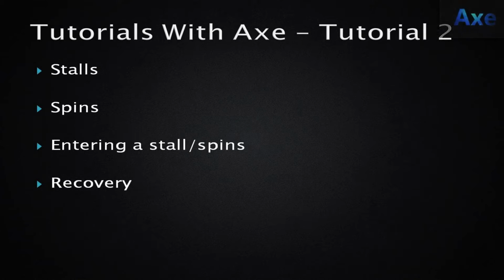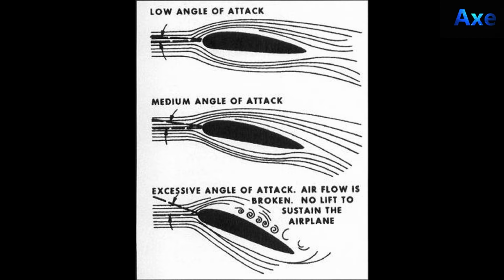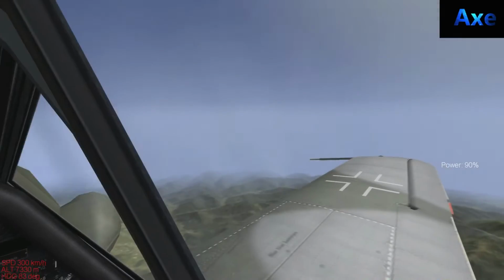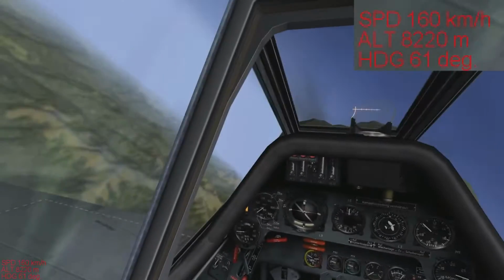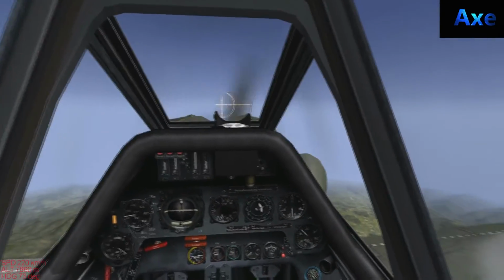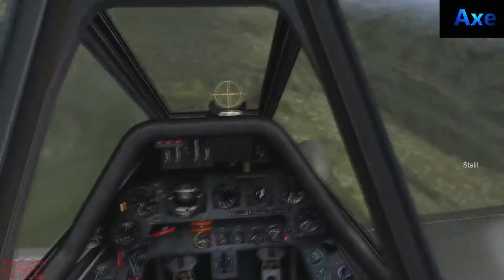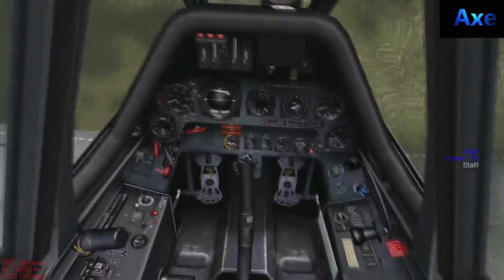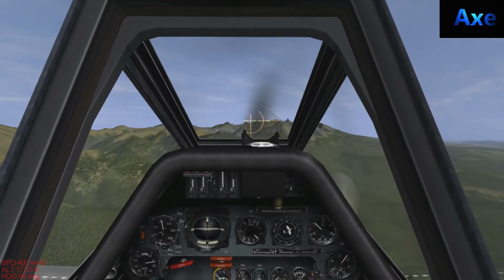How To Play - IL-2 Sturmovik 1946 (Voice Tutorial) - Episode 2 - Stalls & Spins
The very delayed episode 2 of my IL-2 Sturmovik tutorial series. It's been difficult to find a proper way to continue the series and finding the right amount of information for one episode.

Anyway, in this episode I try to explain stalls and spins. If you have any questions or need clarification on anything, please ask.